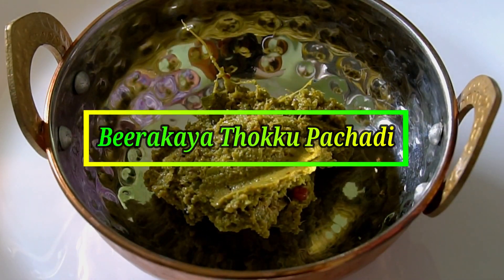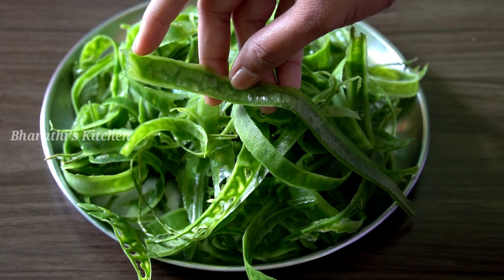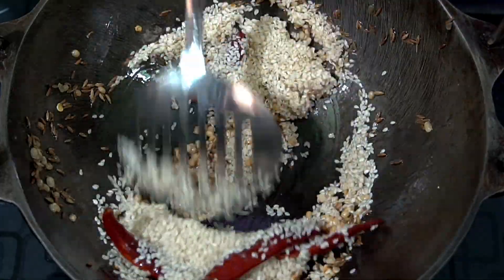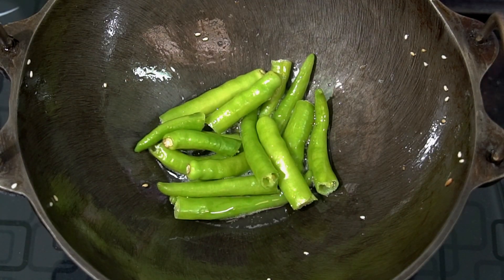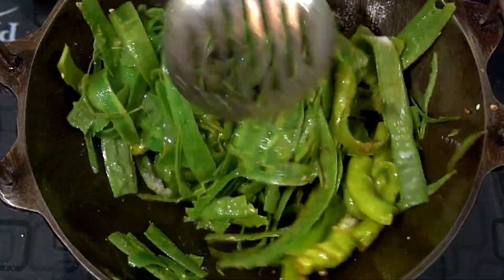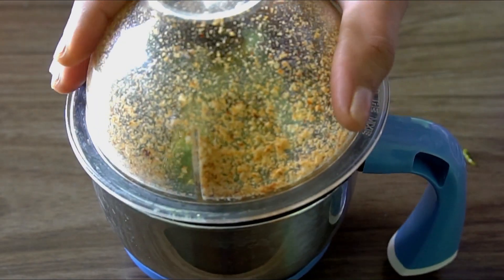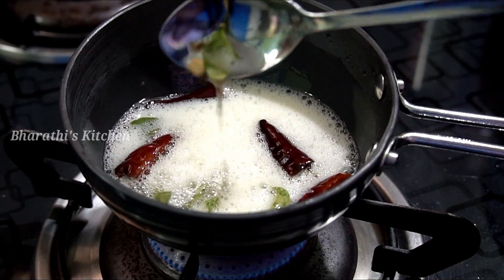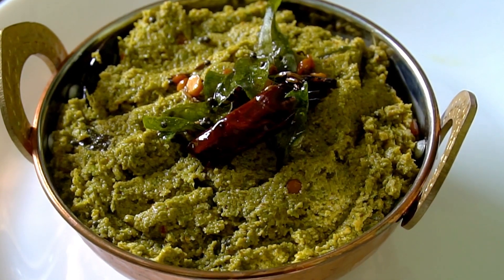ఇన్నాళ్లువేస్ట్ అని పడేసిన వాటితోనే రుచికరమైనఆరోగ్యకరమైన పచ్చడి|Ridge Gourd Chutney|Beerakaya Thokku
I Posted Videos On:Monday,Tuesday,Thursday & Friday(Sometimes Saturday also)

I hope this video will be helpful for you.If you like this video,please  "SUBSCRIBE" to my channel for more Delicious Recipes and stay connected with me on Bharathi's Kitchen.Do not forget to "LIKE","COMMENT"and "SHARE".